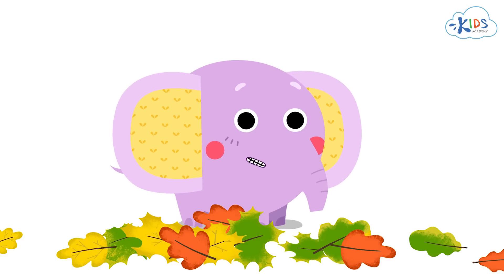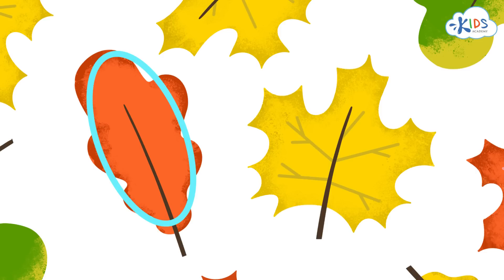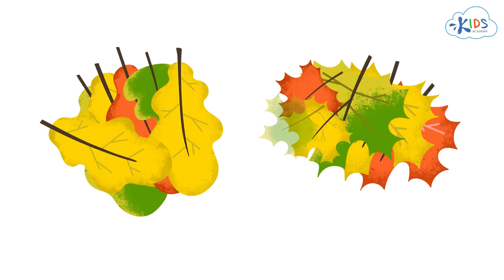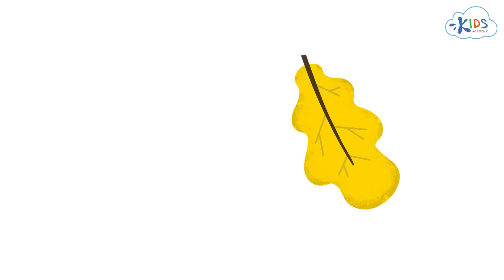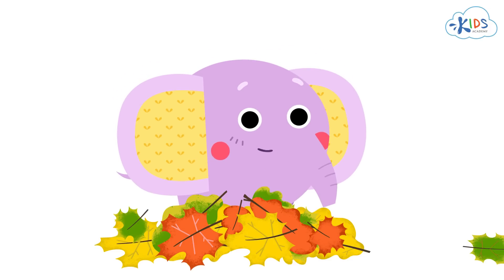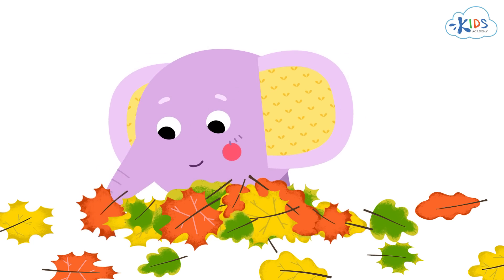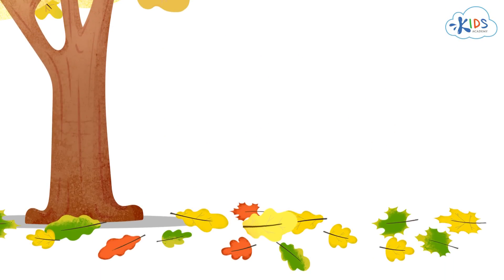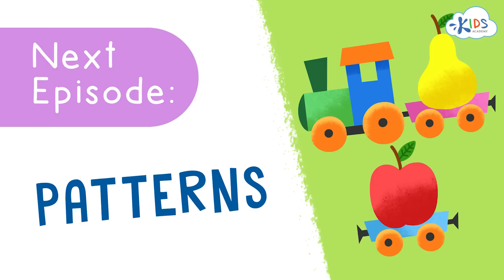Sorting One Group in Different Ways | Sorting & Matching Games for Kids | Kids Academy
Sorting objects in preschool is a necessary and vital skill. Sorting teaches and reinforces so many concepts!  Colors, shapes, sizes, describing words, vocabulary, logic, and reasoning are learned when preschool and kindergarten students sort. The simple act of sorting objects by color, size or shape prepares students for challenging problem solving as they get older.

The video depicts a scene that many students recognize. A friendly elephant is playing in some leaves in a park. The season is fall, so there are many leaves of different colors on the ground.  The elephant then sorts the leaves in different ways. The leaves are sorted by shape. Oak leaves are put in one heap and Maple leaves in another.  The leaves are different sizes as well so the leaves are sorted into piles of big and little leaves.  And finally, the leaves are sorted by color. The animation in the video is fun and inviting for young students and the language is easy to understand.

In addition to the video and digital games, hands-on sorting objects activities for preschoolers are found everywhere in the home and school environment.  Sorting toys by color, shape, and size is a fun activity. Students enjoy sorting themselves by hair color, shirt color or by who is wearing shorts or pants. Sorting pom poms, shells and even cereal are great ideas!

Once preschoolers master the basics, they are ready for more difficult activities with sorting objects in kindergarten.  Ask kindergarten students to sort objects by two attributes such as by gender and clothing. For example, sort girls wearing pants and boys wearing pants. Use this video to introduce sorting to kindergarteners or as a reteaching or introduction activity to grade-level K math.

Sorting preschool activities are an integral part of math instruction for young learners. This video engages and teaches students with bright, inviting animation and a story that allows children to “see” math in their everyday world.